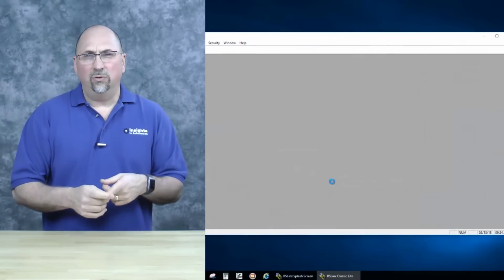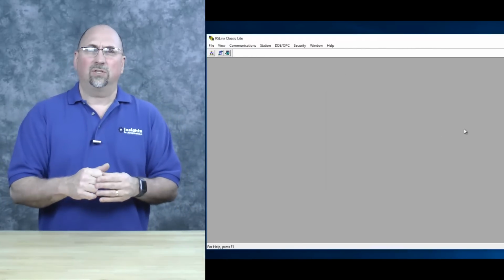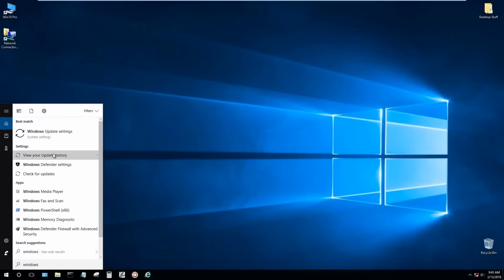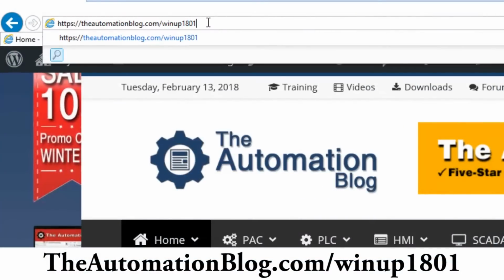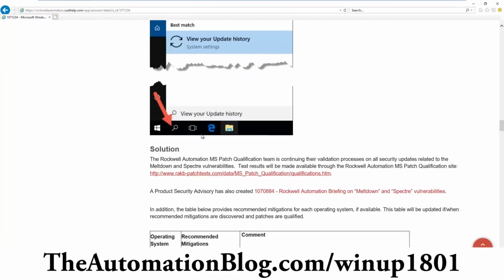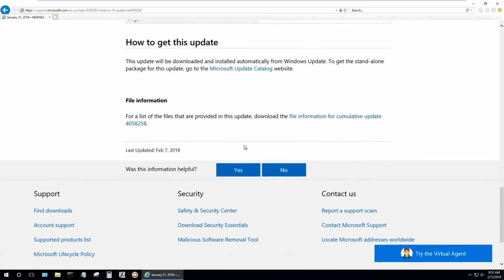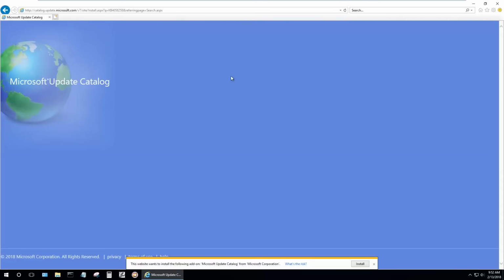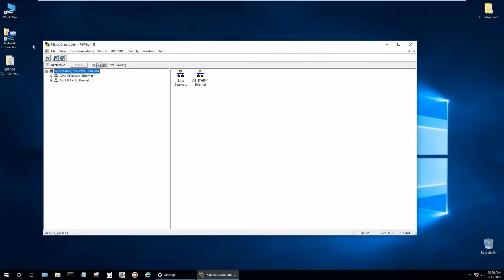Fix RSLinx Classic Failed To Show RSWho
Shawn shows how to resolve the RSLinx Classic failed to show RSWho error in Episode 28 of The Automation Minute Season 4.